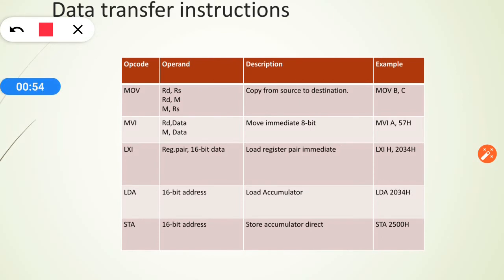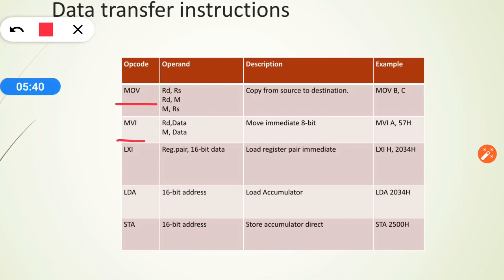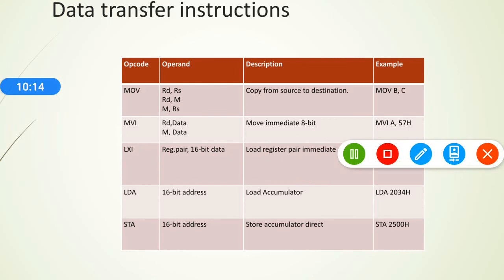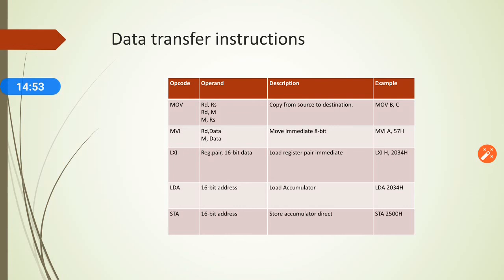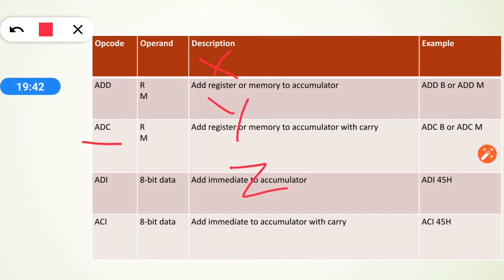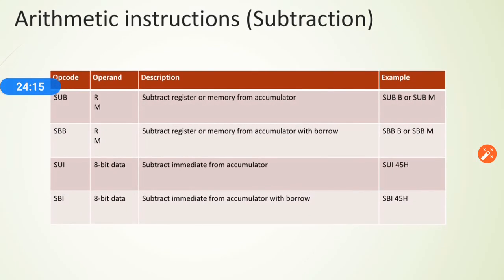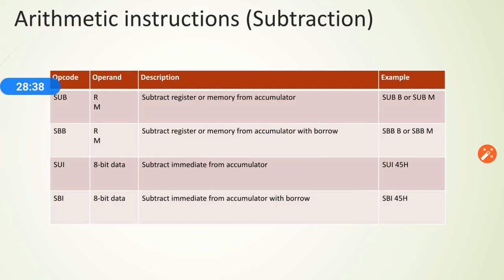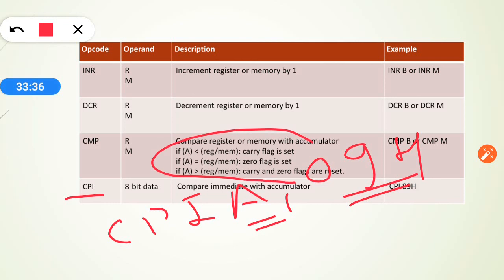Instructions sets of microprocessor 8085 part 2